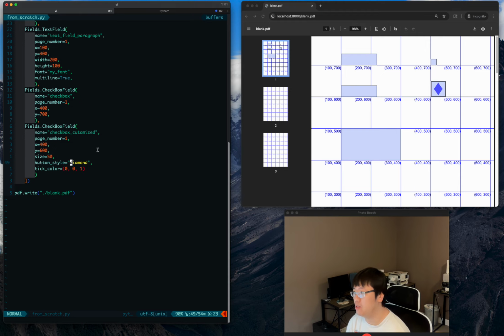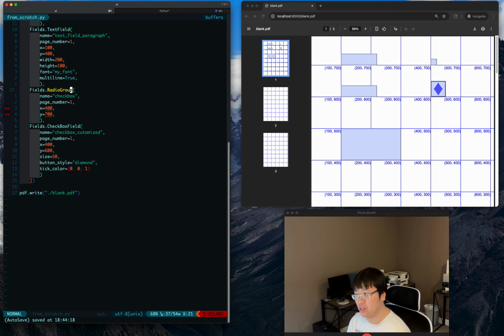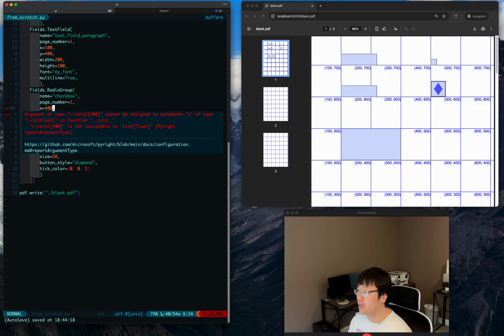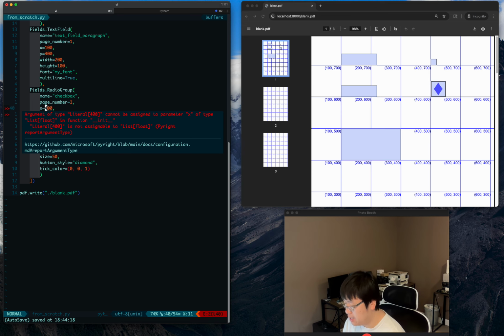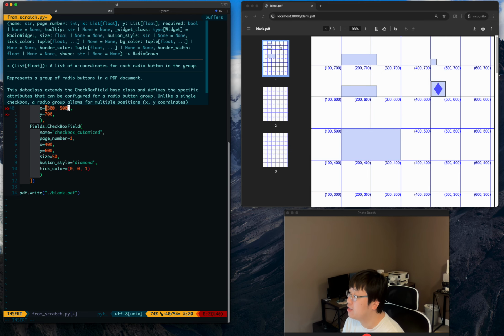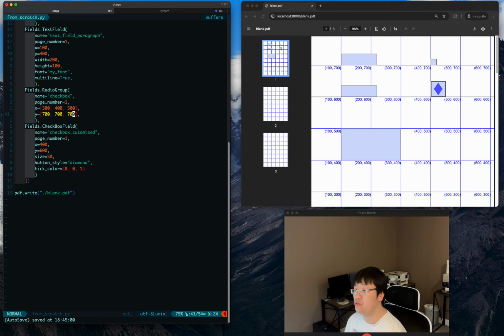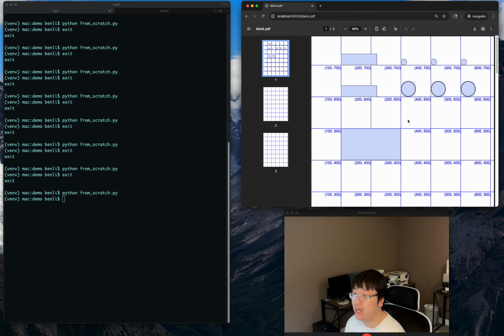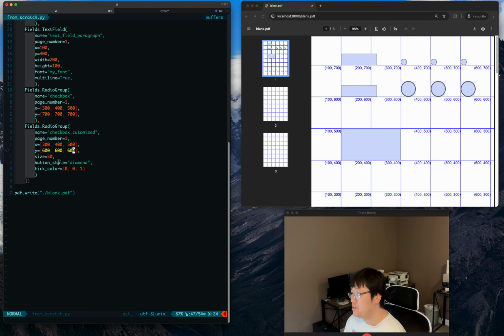PyPDFForm Tutorial: Create Radio Button Group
Learn how to create a group of radio buttons and customize them using PyPDFForm.

pypdfform==4.7.1